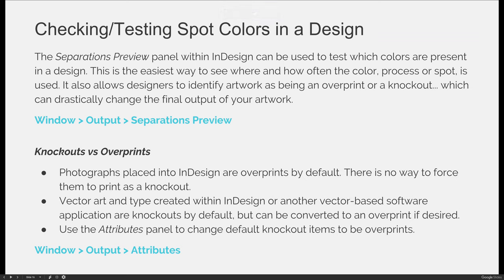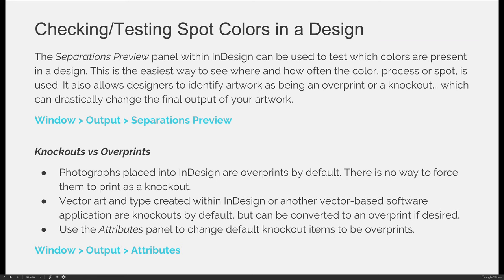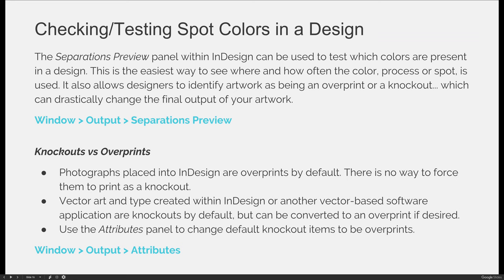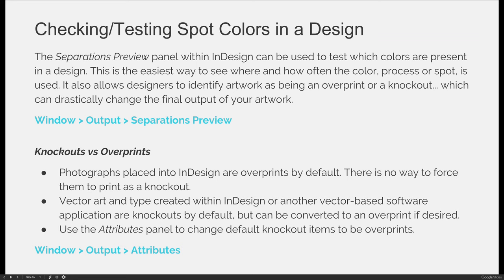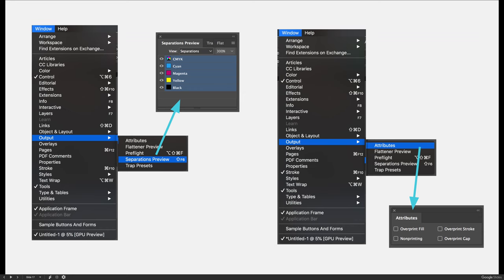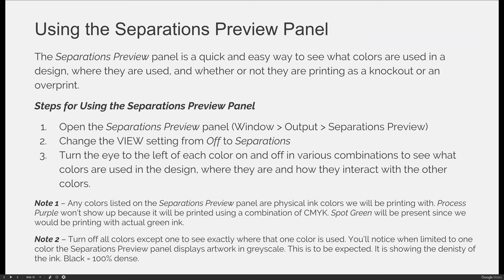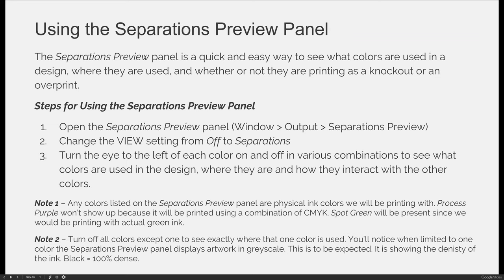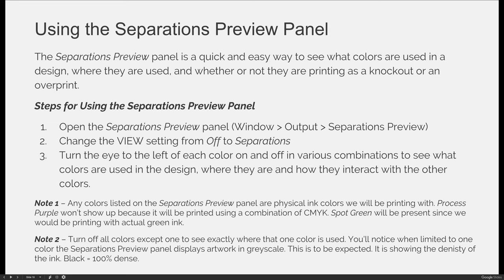Spot Colors & Dielines Revisited (VIDEO 06)